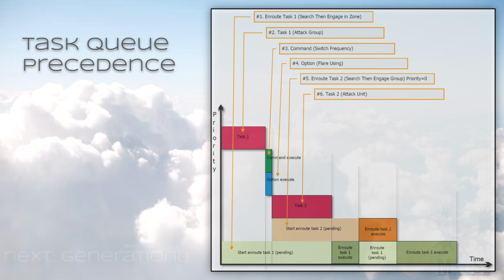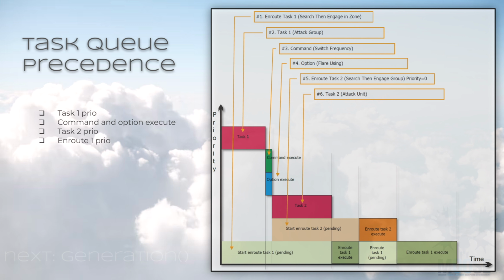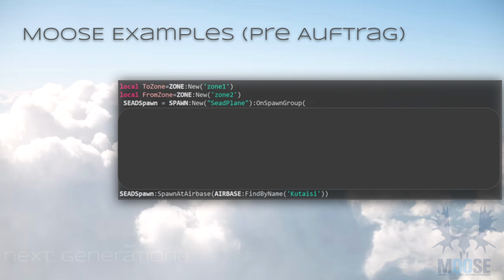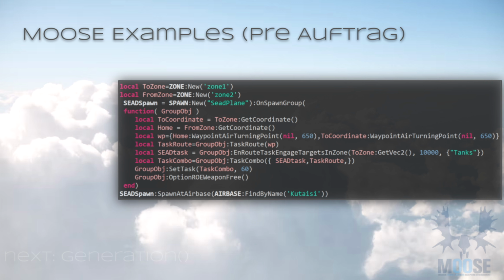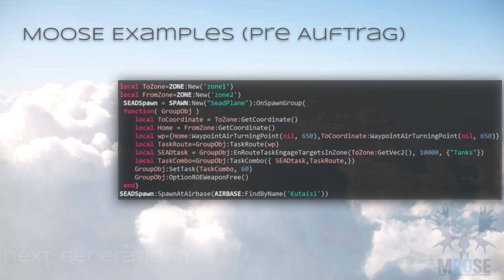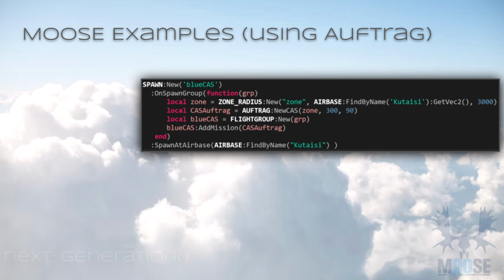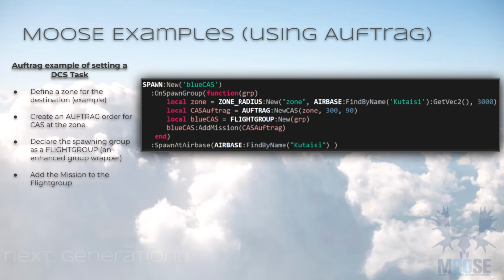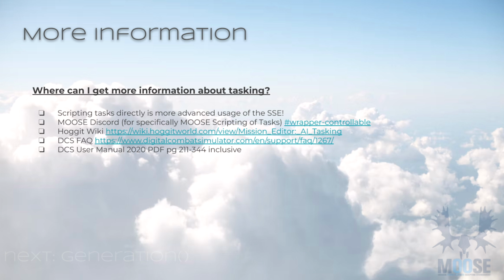3. MOOSE OPS SERIES - DCS Tasks 2/2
The second of 2 episodes on the DCS tasking process. Contains MOOSE examples.